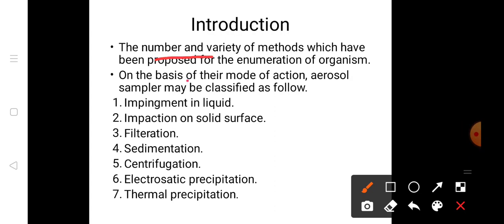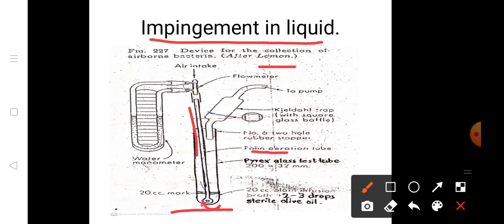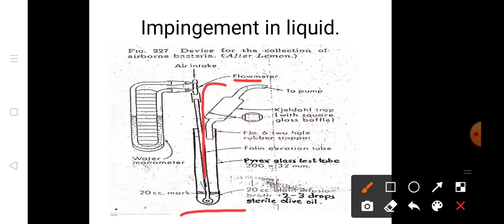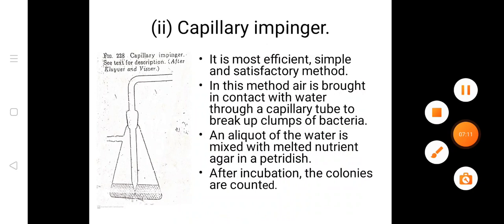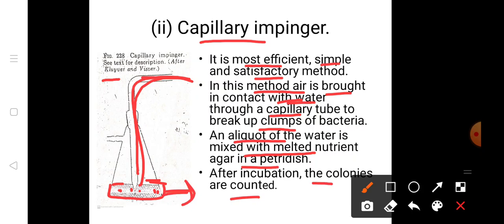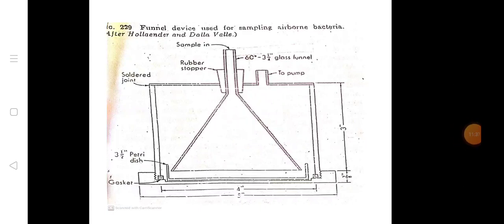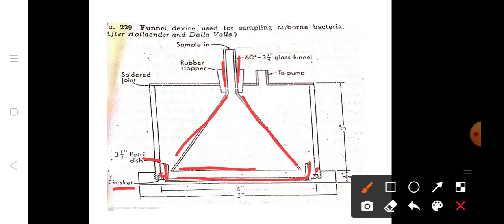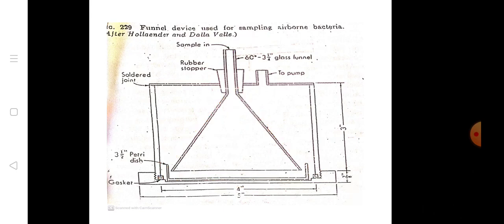Enumeration of microorganisms in air part 1